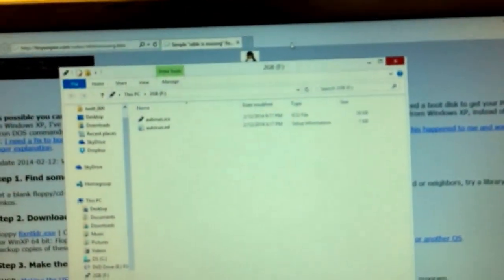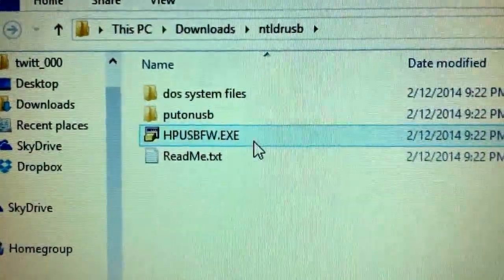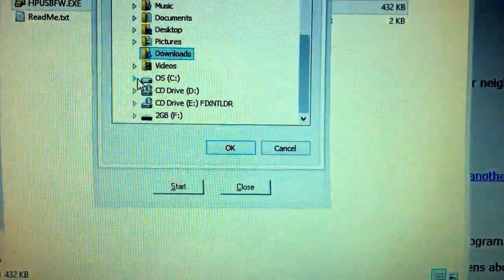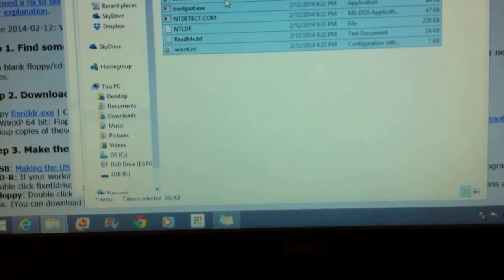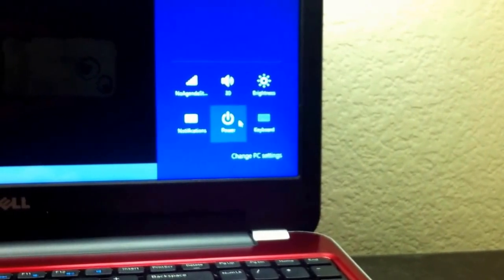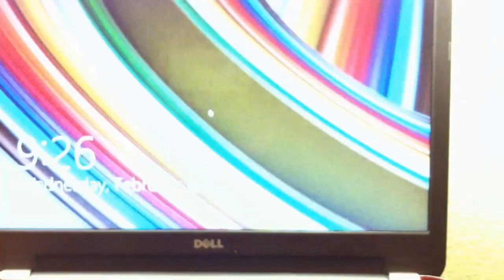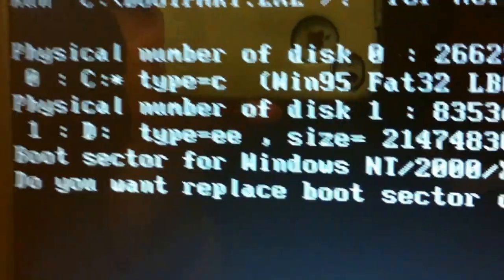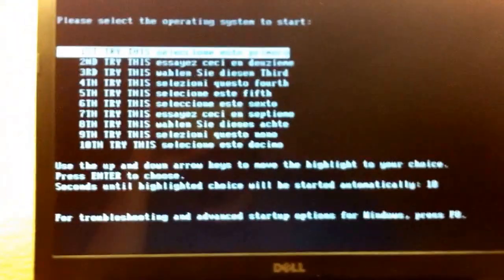NTLDR is missing USB boot disk for Windows XP - ntldrismissing.com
Update 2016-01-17: It's possible that "bigger" or "smaller" than 2 gigs makes a difference, if buying a drive, try and buy one bigger than 2 gigs and one smaller than 2 gigs.
has boot disks available. Here's the info on how to download the zip file, extract it, format a USB stick, and copy the files needed for fixing the error "ntldr is missing" on Windows XP.
As an alternative, if you can't get it to boot up, try making Hirens Boot USB their "NTLDR is missing" fix uses my files.
I wish the video wasn't so blurry, and shaky, but I wanted to get this out asap because I keep getting asked for help on this point.
Fat32 has a hard drive limit of 32 gigs; so it's possible you have to use a USB stick smaller than that.